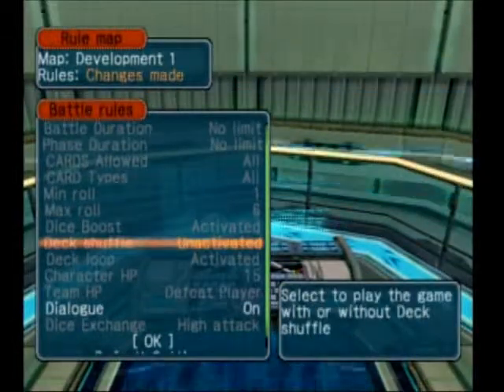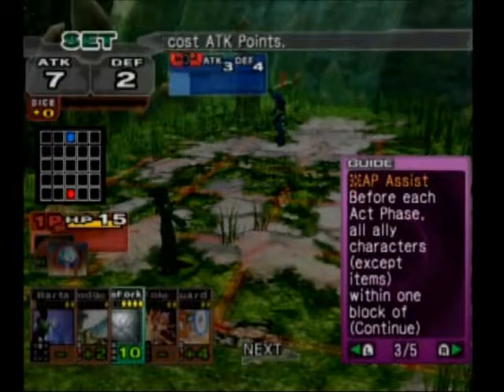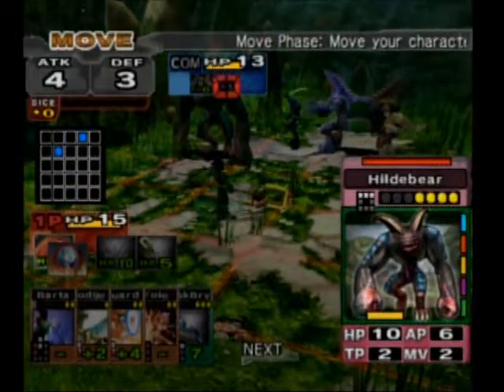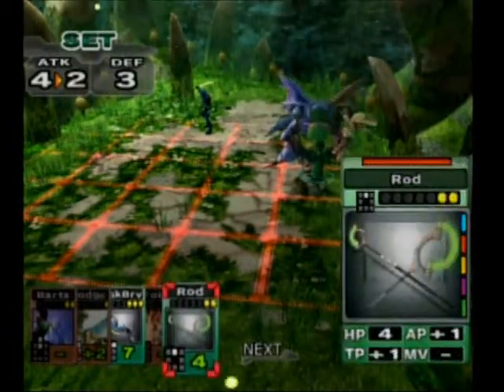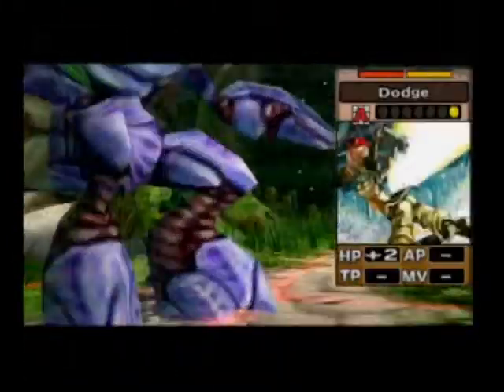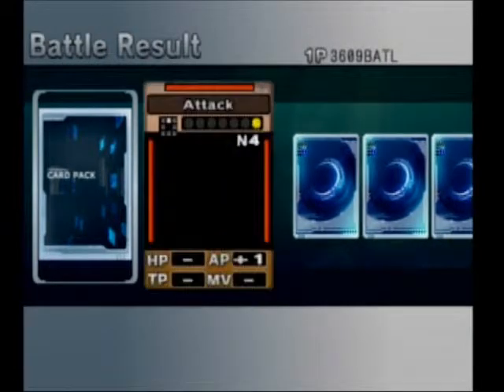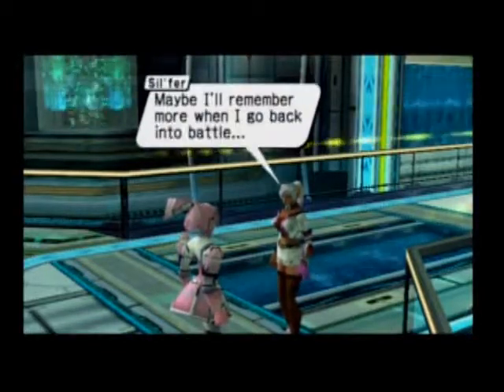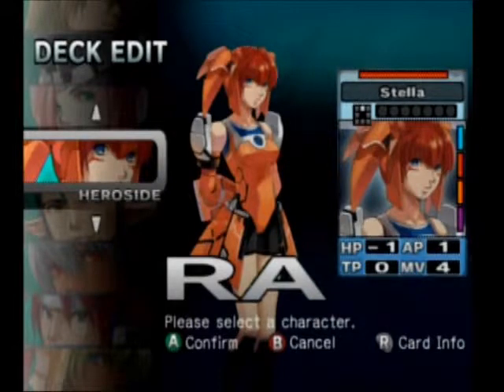CARD Revolution - 8 A/T Swap Perm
I always comment on frame drops because they're so incredibly obvious and jarring to me as I'm playing. Like, it isn't just that the recording is missing those frames: I didn't see them as I was playing. The image and game audio both just freeze for a moment.

In this case, not too many dropped and I decided to cut some silence out of the audio rather than do one of my normal "spacers" inserted into the video.

Also, I think I need to put fewer Force weapons into the Relmitos deck and balance it out with more Attack Power focused things. And I need to start using defensive cards like Sword Guard since they can be used while defending a sword, not just against swords. I guess here it would've been Wand Guard, if such a card exists.